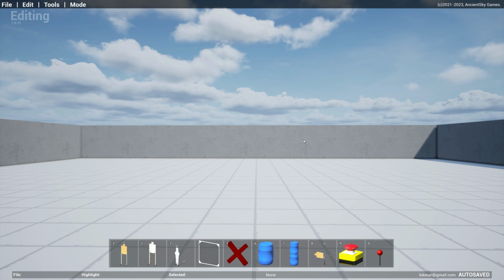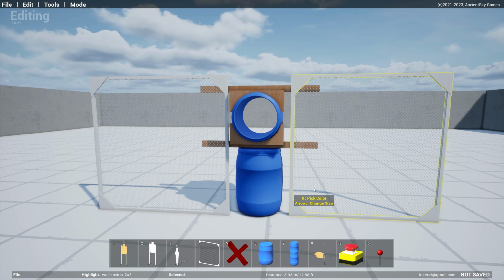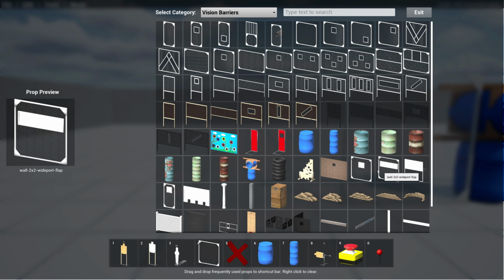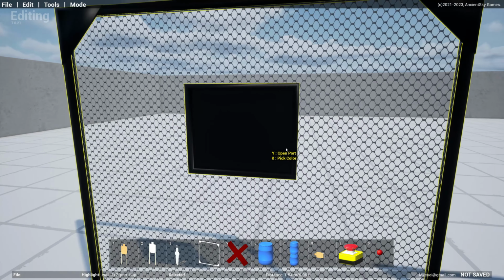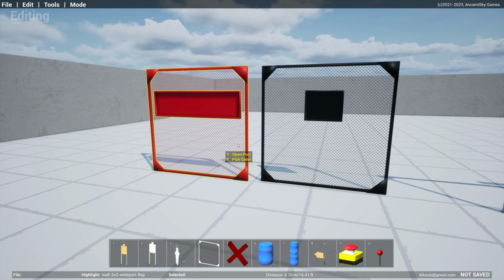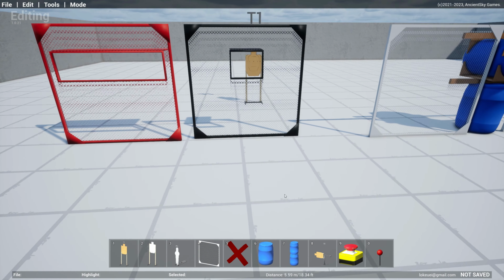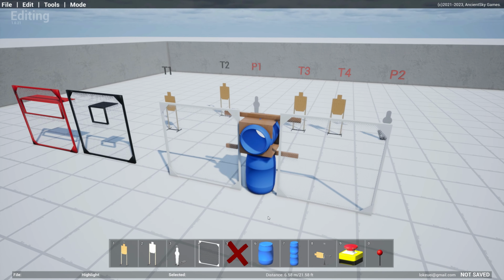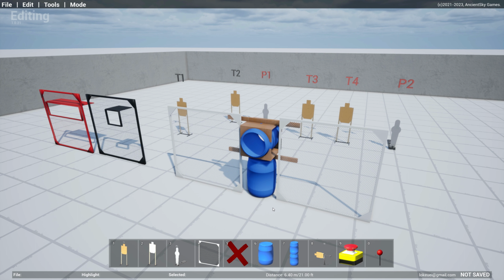Practisim Designer Patch 21 - Shoot through rotating barrel, Default Text Color & Open Close Flaps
New Props
- Rotating Cut-through Barrel
New Functionality
- Added Default text color setting to Color picker
- Set default text color to be dark gray
- Changed default IDPA Concealment to REQUIRED
- Set props with flap to Open or Closed
Bug Fixes
- Clear stage now applies the new gray/white textures
- Fixed bug with displaying target text numbers in other modes
- Fixed door rotating bug